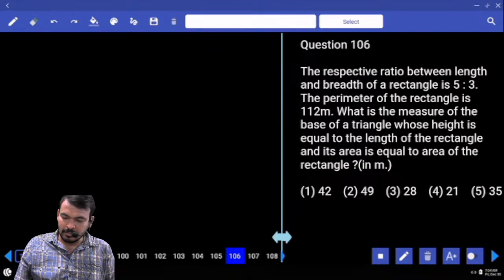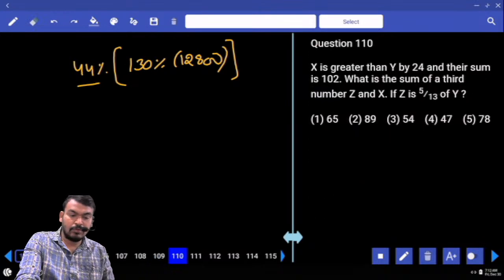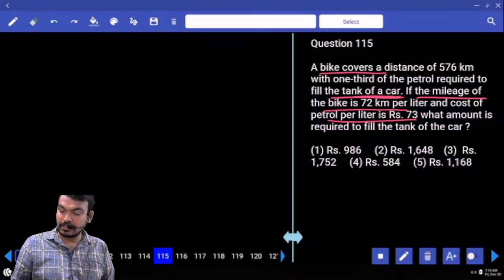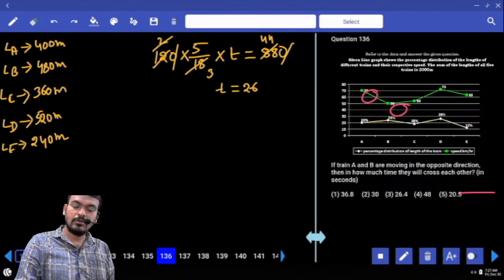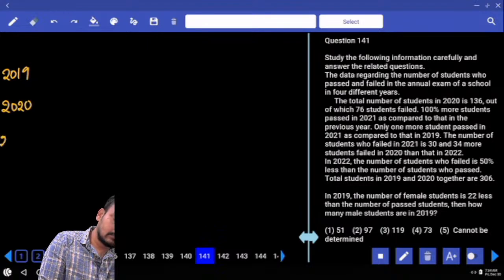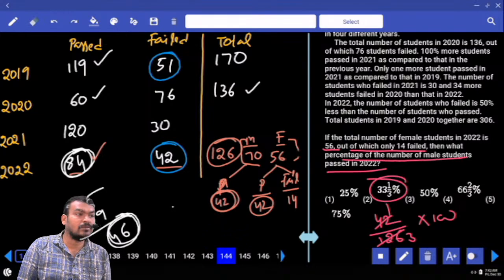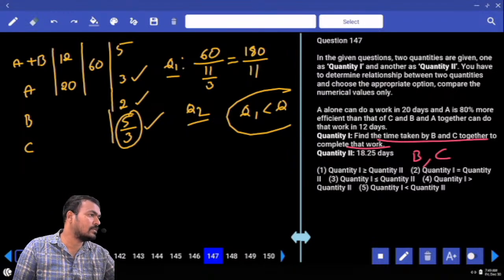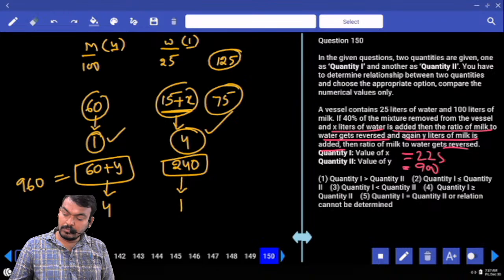IBPS SO 2022 PRELIMS MOCK TEST NO-65 | QUANTITATIVE APTITUDE PRACTICE SET WITH IMPORTANT QUESTIONS